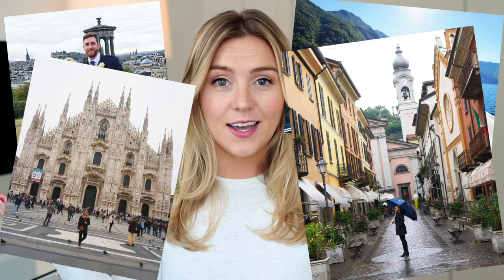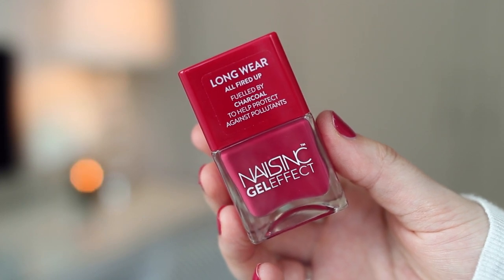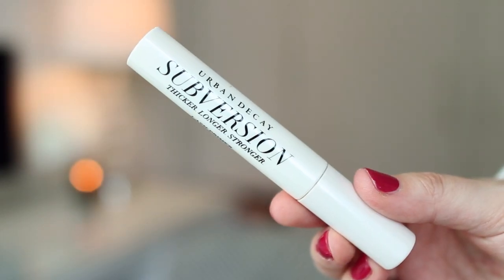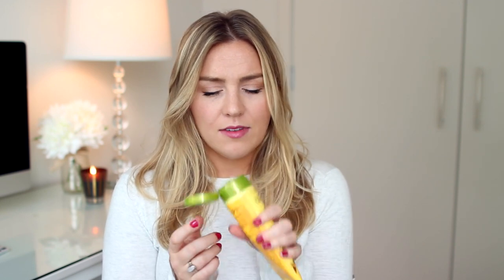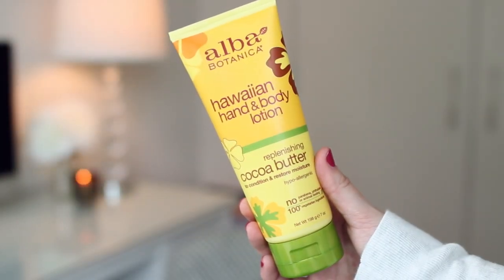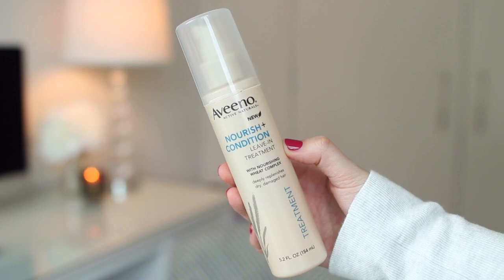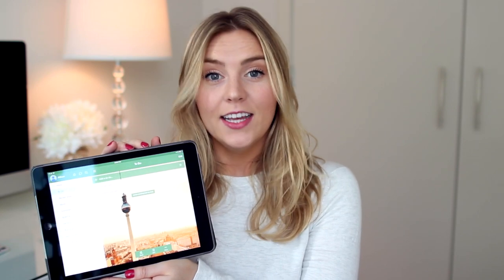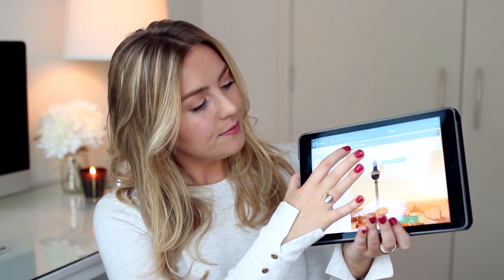Current Favorites // October 2016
What a month it has been! Here’s what I’m into these days.

Alba Botanica Hawaiian Hand & Body Lotion

Aveeno Nourish + Condition Leave-In Treatment